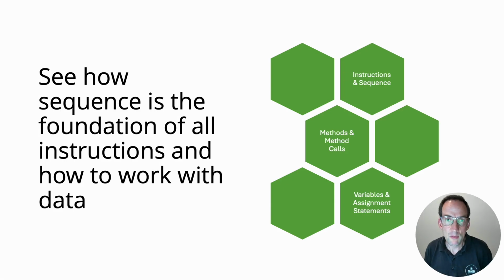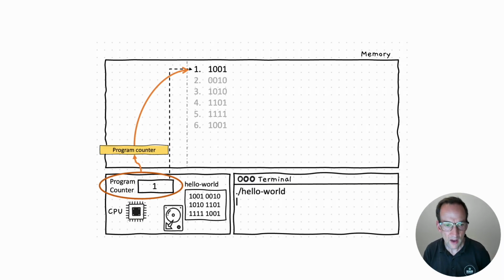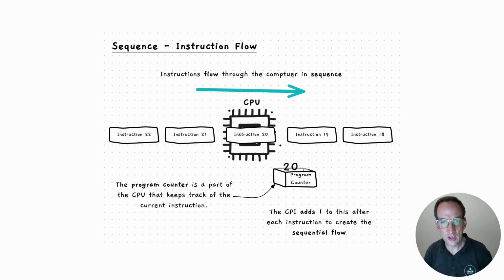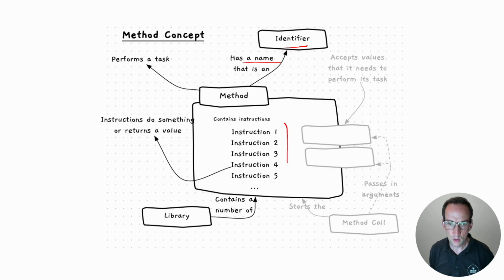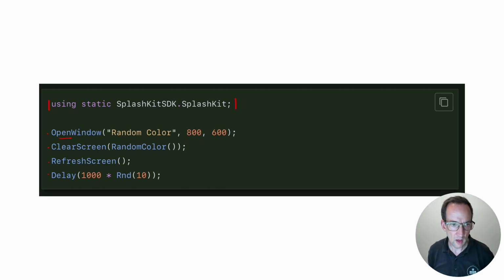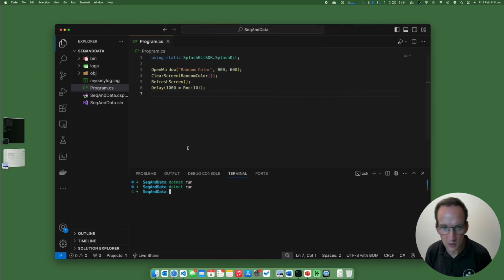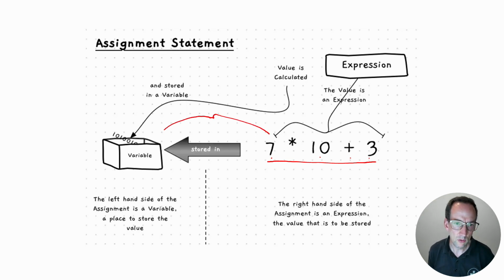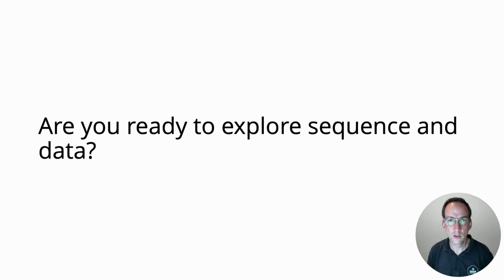Sequence and Data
Part 1 Chapter 1 of the Programmer's Field Guide explores the idea of programs being a sequence of instructions that can manipulate data and get the computer to do things. As you learn to program, these first steps will help establish a solid foundation. Follow along in the Programmer's Field Guide